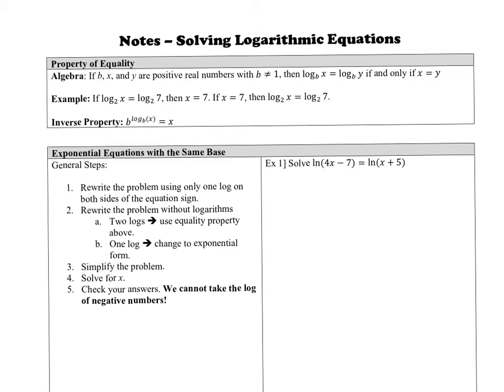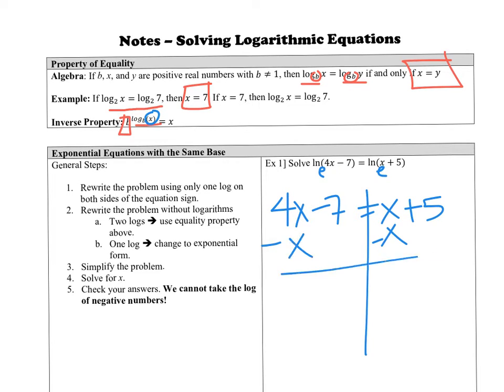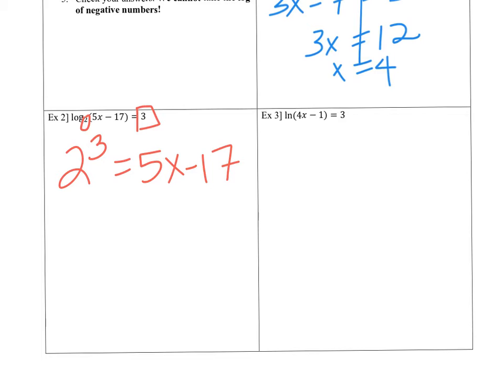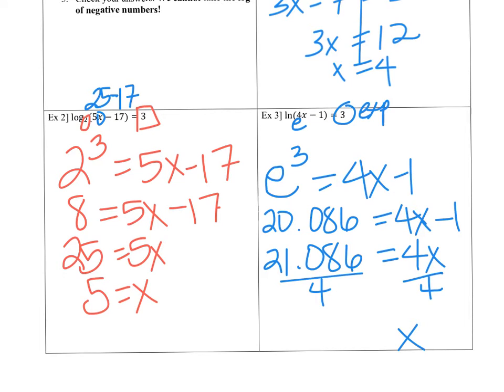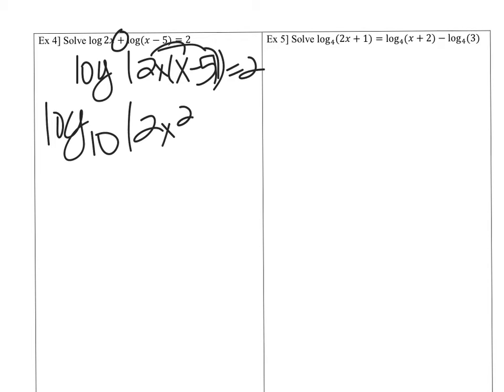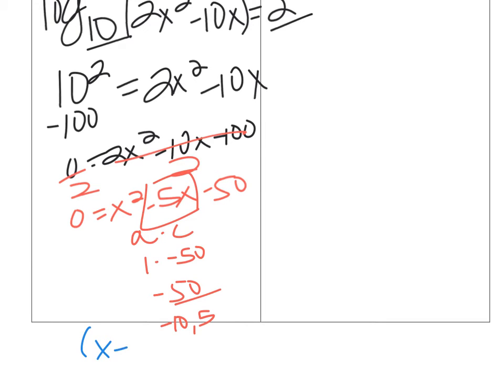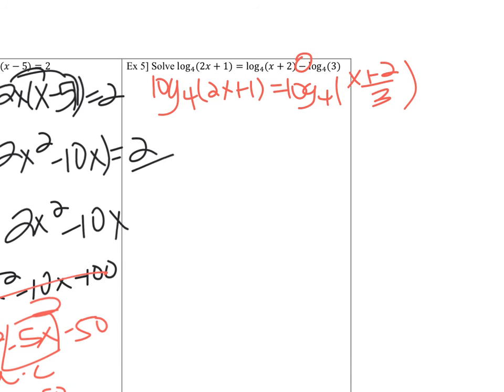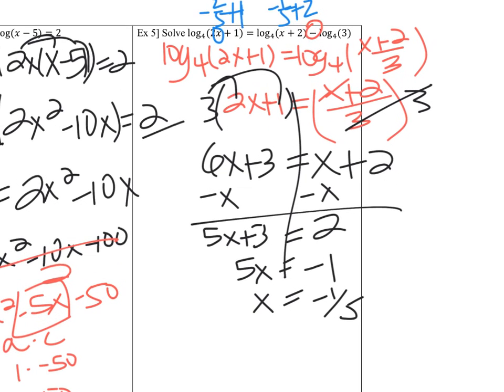Solving Logarithmic Equations